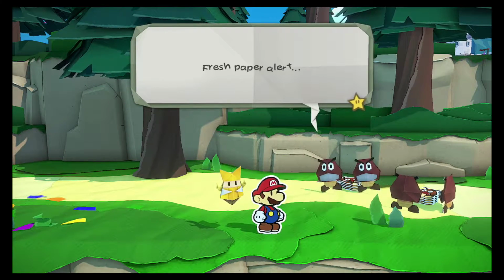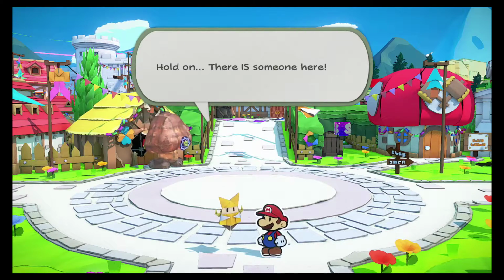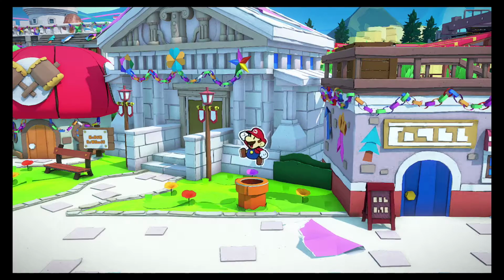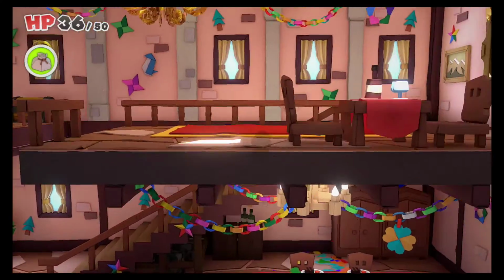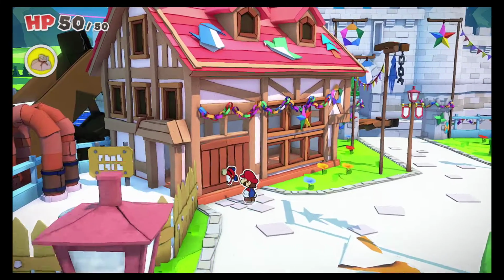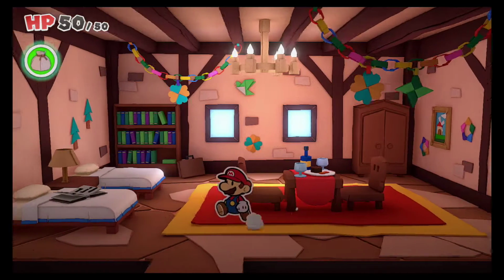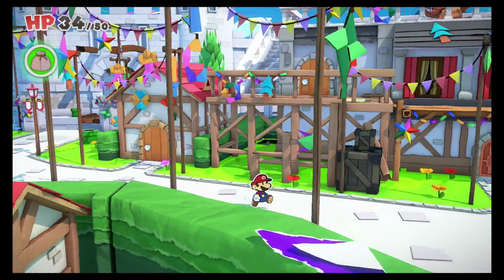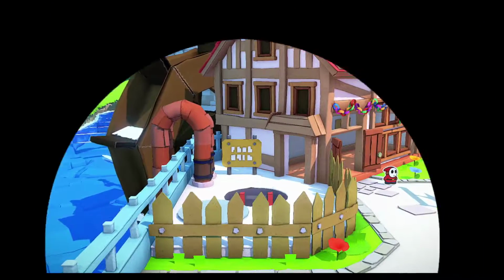Paper Mario: the Origami King - Playthrough Part 4 - Toad Town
Paper Mario: Origami King playthrough continues with Toad Town. There are pipes. And lots of doors that won't open.